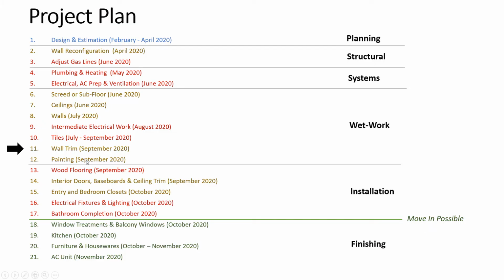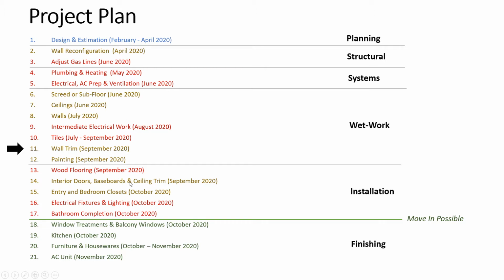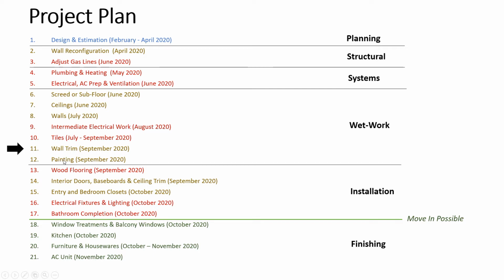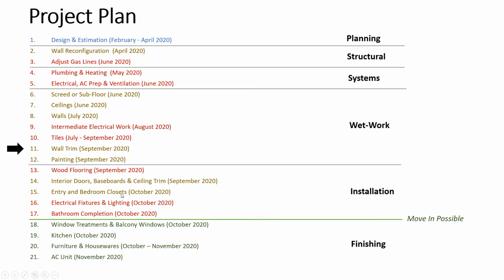Avalon Zelena Lviv, Ukraine Apartment Renovation | Step 11 - Wall Trim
New Construction Apartment Renovation in Lviv, Ukraine - Avalon Zelena Building Company

Wall trim is a nice detail to add to any apartment but especially one in Ukraine due to the affordability. It gives the apartment a "personality," enhancing the environment while projecting an image of establishment and stability.

Avalon Zelena is a New Construction Apartment Building Project in Lviv, Ukraine. This journal covers my renovation and the progress in the surrounding area. I bought a grey-finish apartment in 2018. It took two years to complete construction and another 18 months to renovate, most during COVID-19.  Despite the ongoing Russian invasion, rocket attacks, and war, I decided to stay in Lviv, Ukraine.